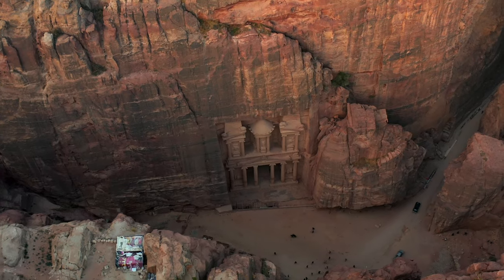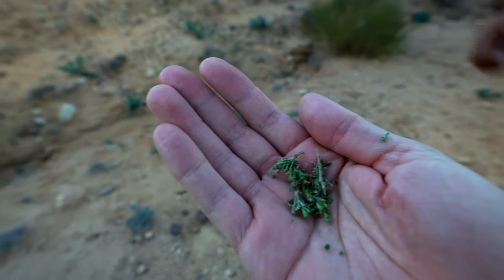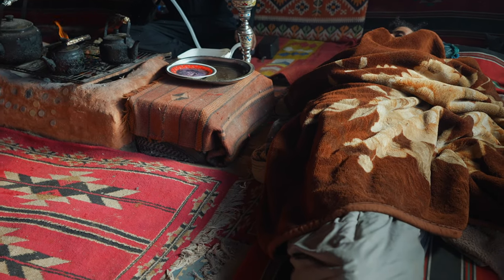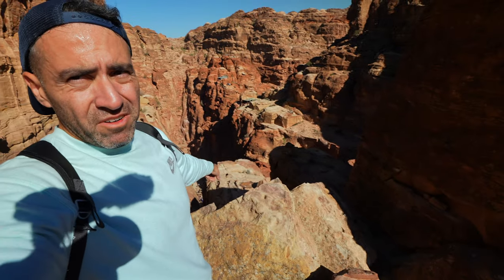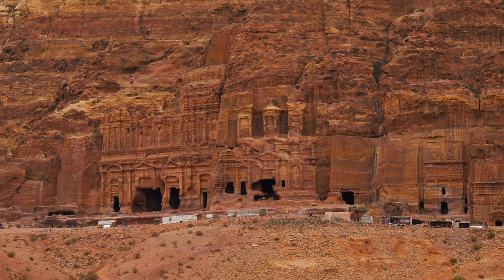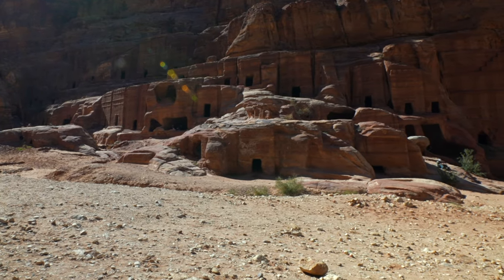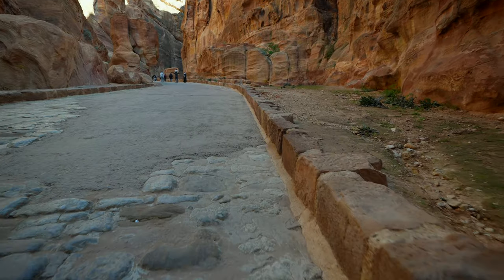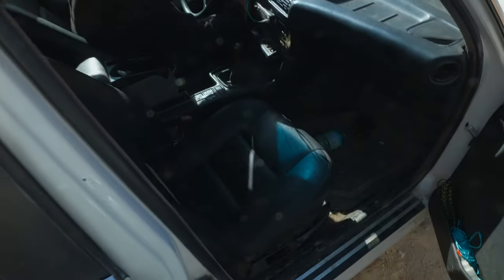Inside Jordan’s Lost City (Petra)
Inside Jordan's lost city of Petra exploring like Indiana Jones. No tourists if you follow this in Petra. Welcome to Jordan.

👋  I’m Ale, based in Madrid and London. I've travelled to 90+ countries, lived in 4 countries in the last 10 years and speak 4 languages. I make weekly videos around the world.